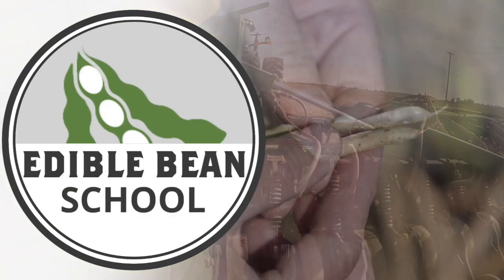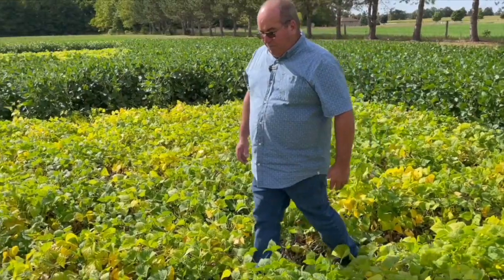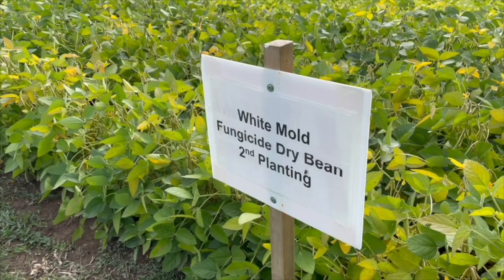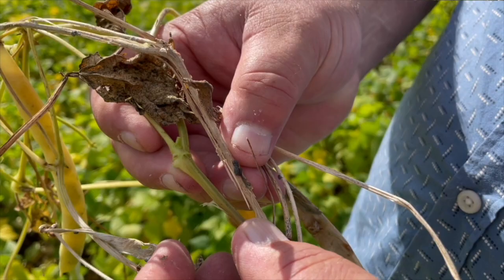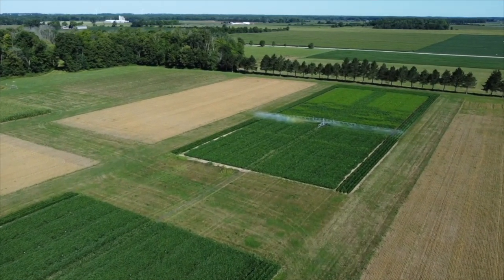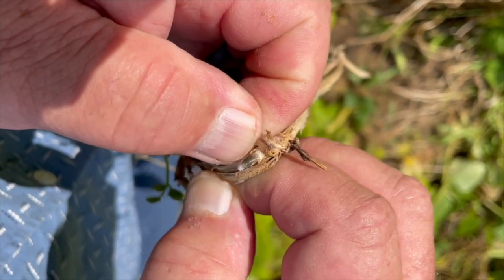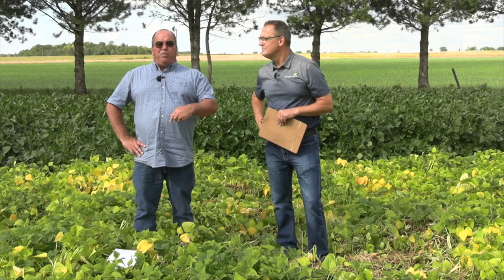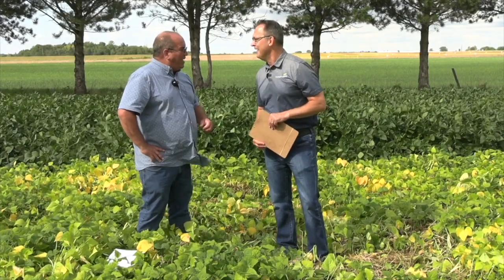Edible Bean School: Fungicide strategies for managing white mould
What's the number one disease problem in edible beans in Ontario?

That's a question University of Guelph associate professor Chris Gillard asked in a recent grower survey and the answer wasn't surprising, says the edible bean researcher. Sixty-seven percent of growers named white mould as their biggest disease problem, and an even higher 75 percent of growers pegged it as their number one production problem.

On this episode of the RealAgriculture Edible Bean School, Gillard joins host Bernard Tobin to discuss his research and the role fungicides can play in managing the challenges white mould brings to dry beans — in fields with high levels of infection, yield losses can reach up to 75 percent.

In the video, Gillard shares research he's conducted at Ontario's Huron Research Station to identify the most efficacious white mould fungicides. He says when growers spray the top two rated products, Propulse and Allegro, they can get a 50 percent reduction in disease severity and a 75 percent yield increase. Returns of $400 per acre to the grower are typical, he adds.

Gillard also shares fungicide application tips based on his research findings. His survey revealed that 41 percent of growers are timing first fungicide application to the 3-pin pod stage. "That's critical. Get it on early because these are protective products," he stresses. Growers can then look at the weather forecast, assess crop conditions and yield potential, and decide whether a second application is necessary.

In Gillard's survey, 46 percent of growers indicated they apply a second fungicide application to give added protection.